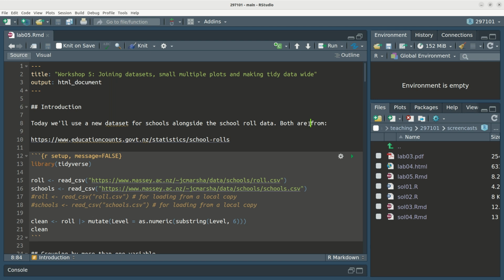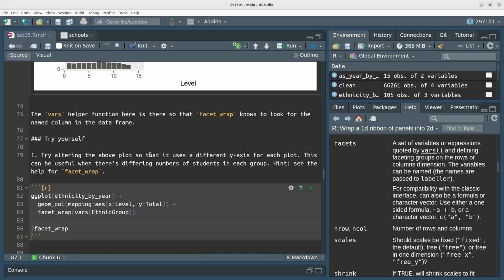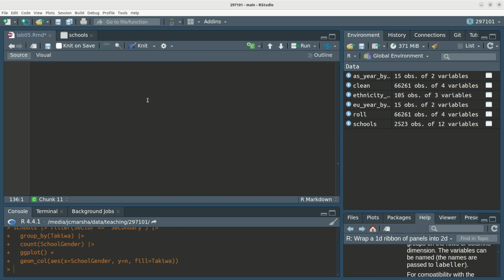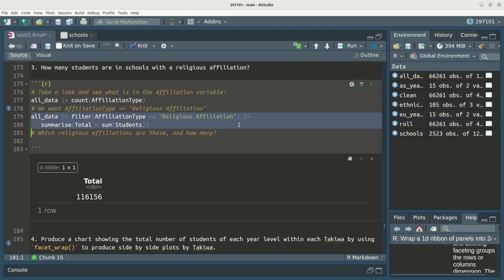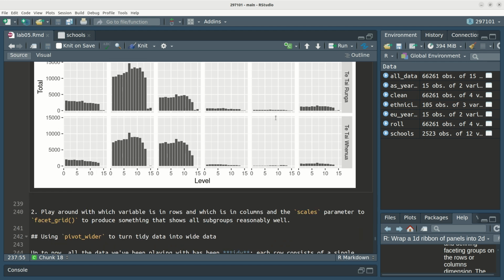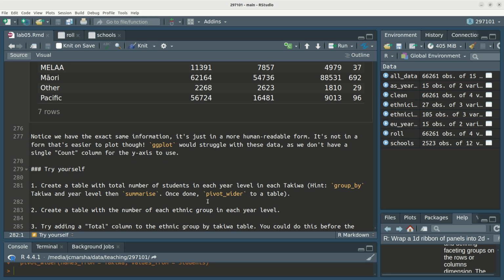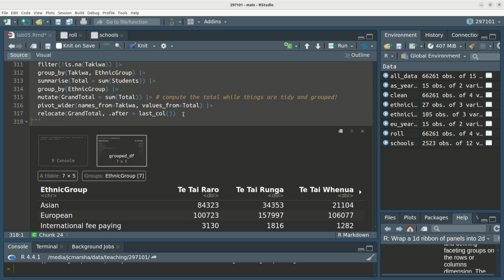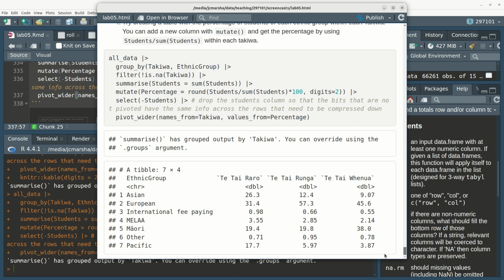297.101: Workshop 5